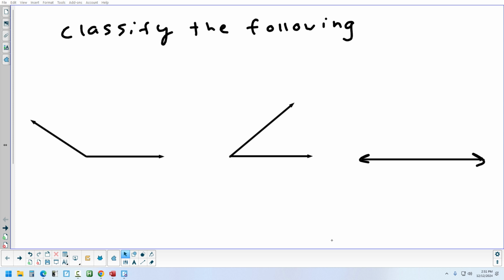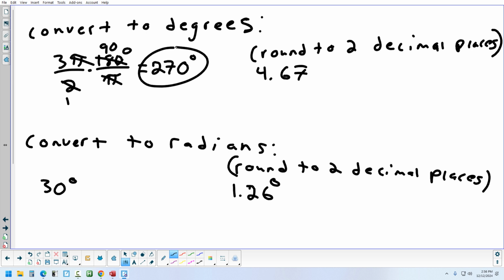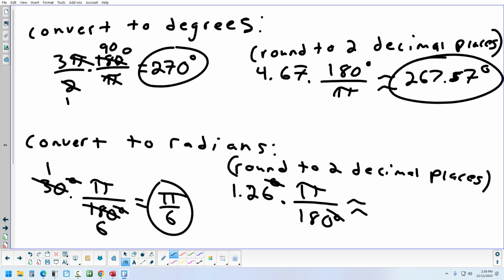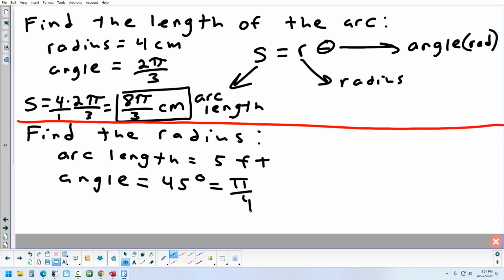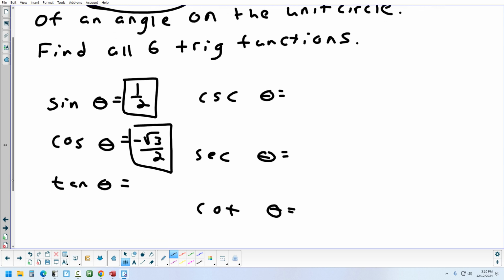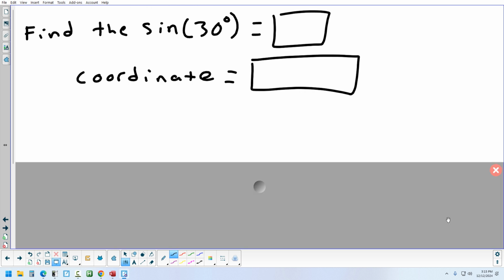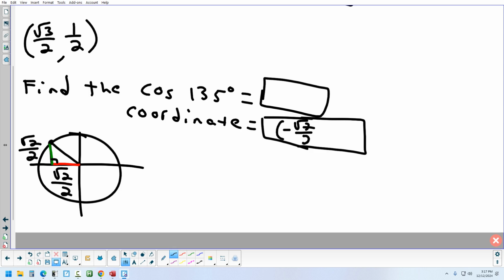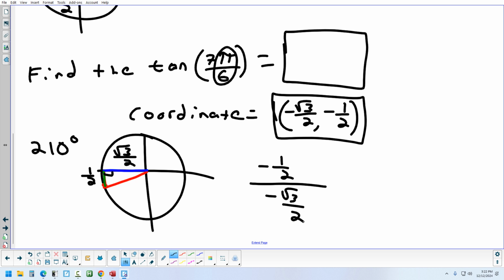Extra Help (6.1 & 6.2) 12-12-24